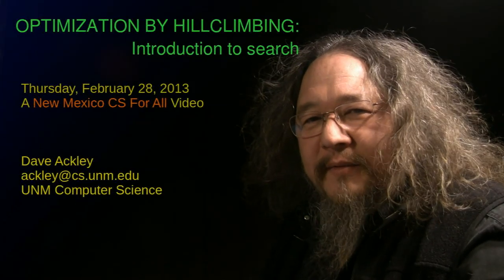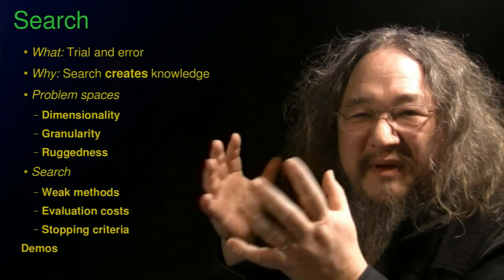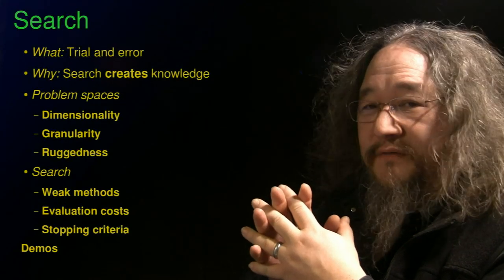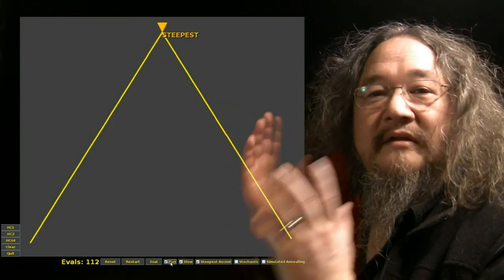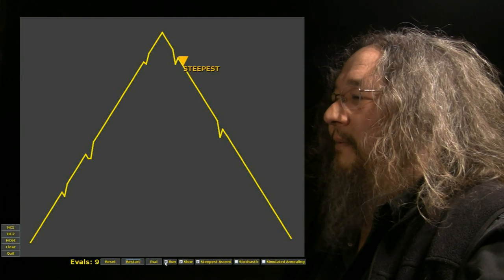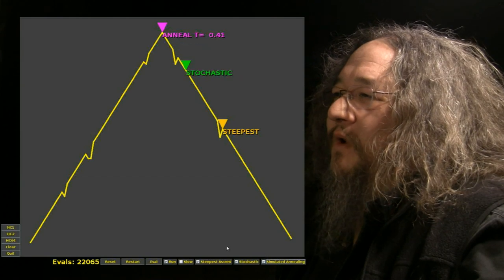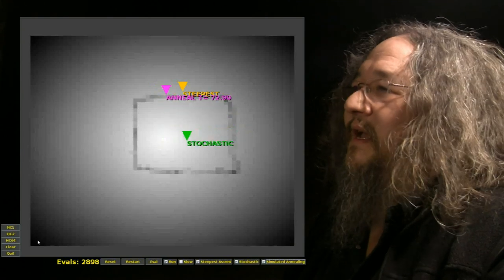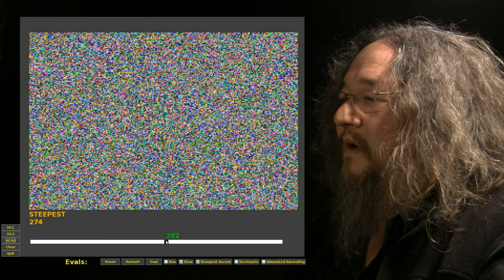NMCS4ALL: Optimization by Hillclimbing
An introduction to the concepts of search, optimization, and hillcimbing, with demos.  The New Mexico CS for All project is teaching computational thinking and programming.

Production supported by the National Science Foundation, award # CNS 1240992

0:00 Intro: Search Creates Knowledge
1:12 What Is A Problem Space?
3:25 What Is Hillclimbing?
6:05 Demo: Steepest Ascent HC
8:35 Demo: Stochastic HC
9:48 Demo: Simulated Annealing
11:46 Demo: 2D Problem Space
14:00 Demo: 64 Dimensional Problem Space